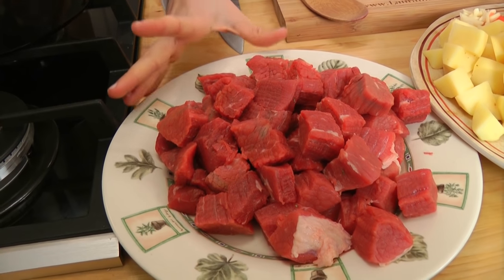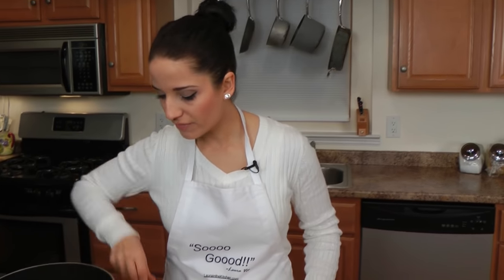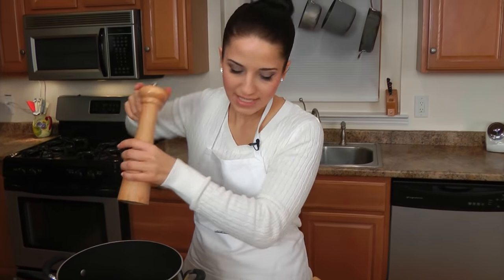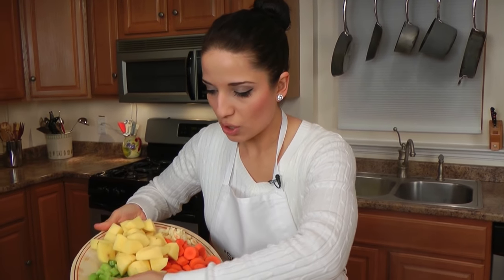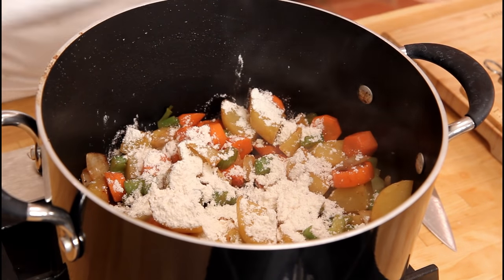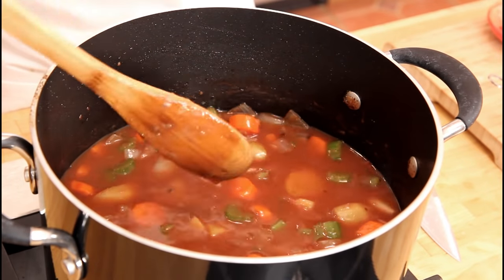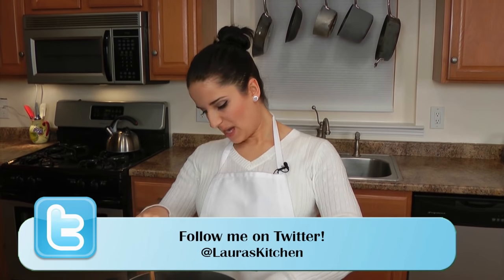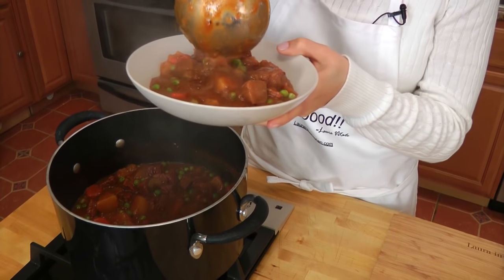Beef Stew Recipe - Laura Vitale - Laura in the Kitchen Episode 318